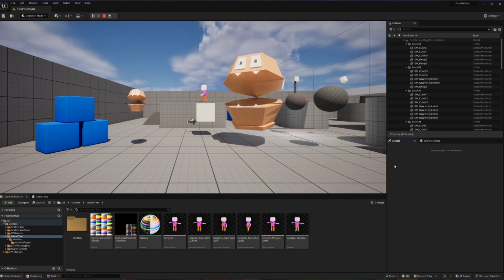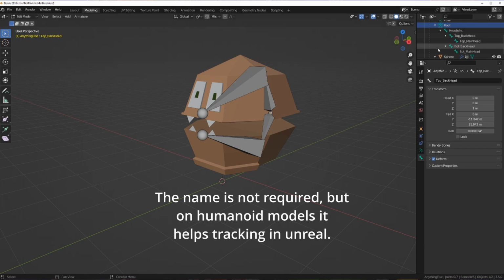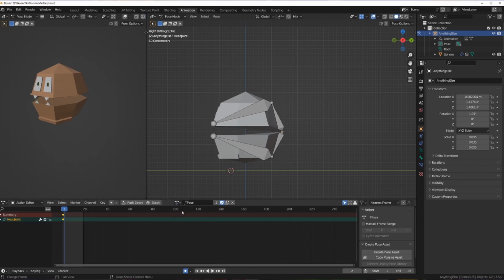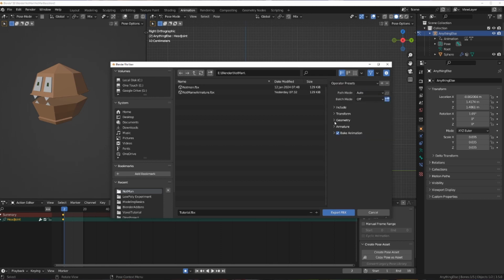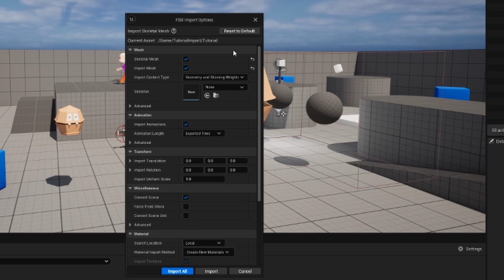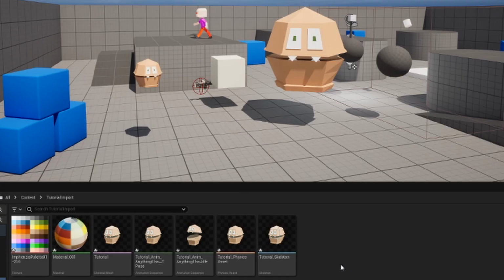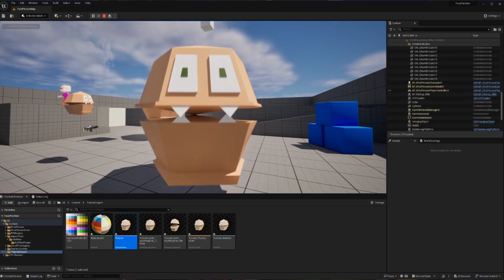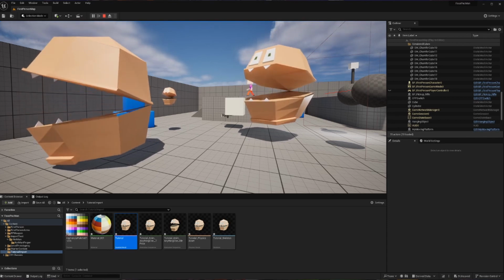How I EASILY Export BLENDR Files into UNREAL ENGINE 5 FAST!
Blendr is a really powerful tool that allows you to create your own 3D assets. The main issue is it can be very tricky to know what presets you need to use to export your projects successfully to Unreal Engine 5.

Today I am sharing what I use to export my Blendr animations and assets into Unreal Engine 5.